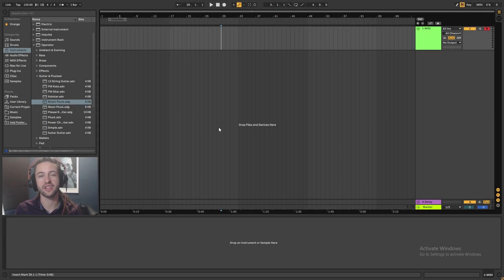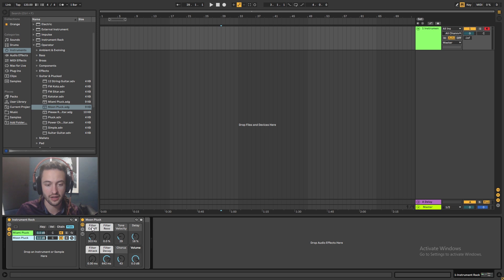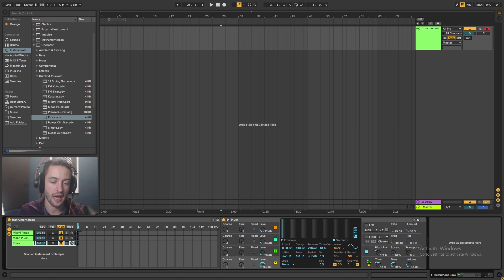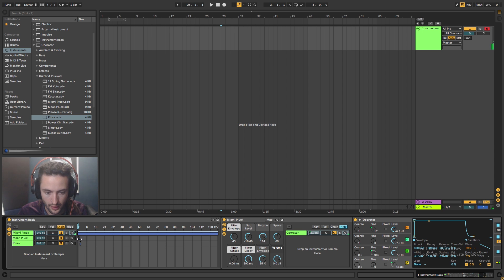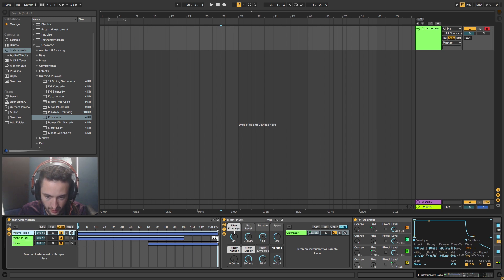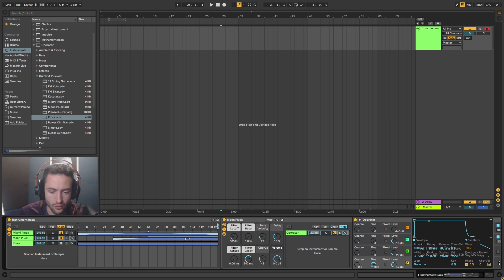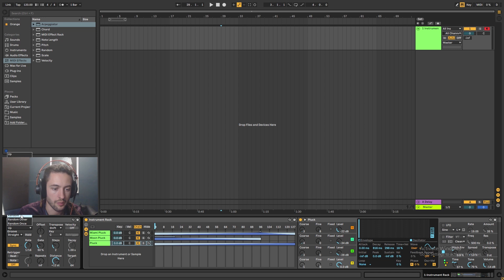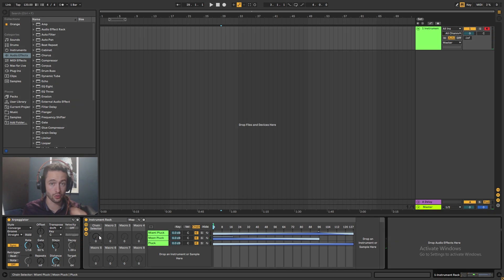Ableton Live 10 Tutorial - Instrument Morphing Device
In this video we make a device inside of Ableton - with this device we are able to morph through different instruments. We are able to make this a very complex device with a bit more imagination! Make it, get creative!